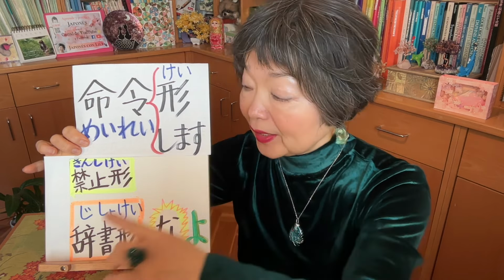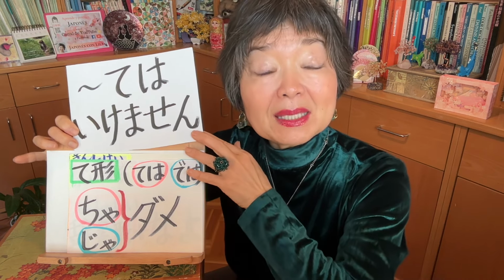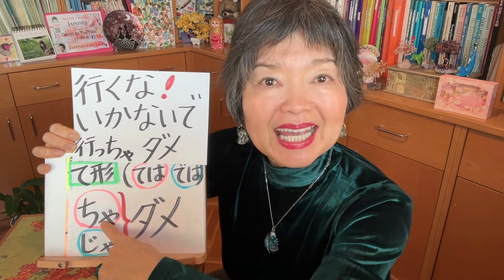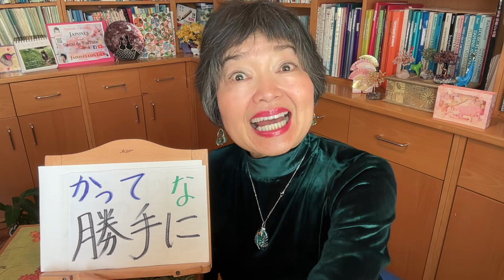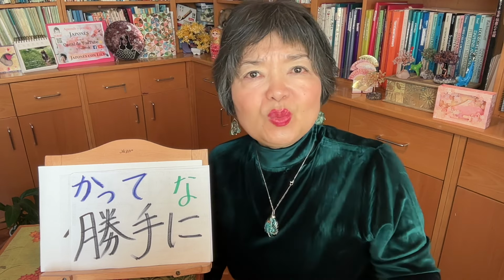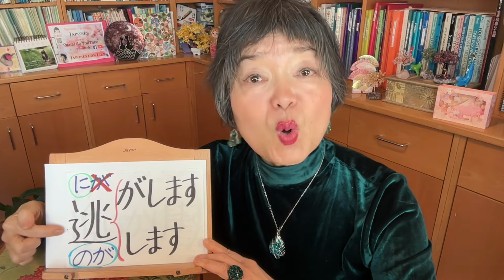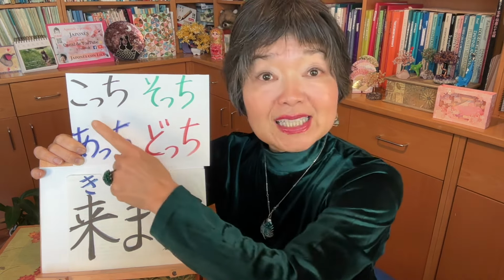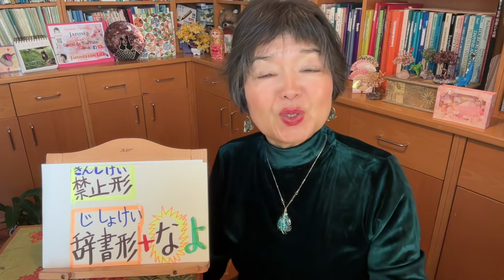Negative Imperative Form: 禁止形 Grammar N4-60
Let’s learn the Verb Form to express PROHIBITION 禁止形(kinshi-kei) in Japanese.
This is an easy grammar form because you only have to add -なafter the DICTIONARY FORM of the Verb.
Just be careful HOW and WHEN to use this Form!
In this video I’ll show you lots of examples so you can understand better in when to use this NEGATIVE IMPERATIVE FORM in Japan.

1500 Japanese Vocabulary words for the JLPT N4
１）汚い手で触るな
２）どこへも（にも）行くな
３）その映画を見るな
４）もうここに来るな
５）何もするな